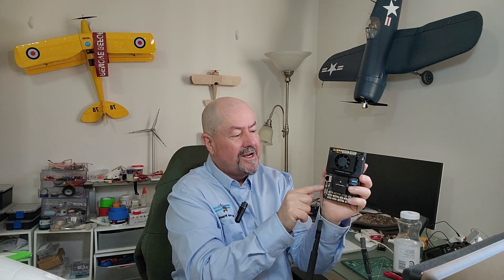ArduPilot + AI - HolyBro Jetson Orin Nano baseboard + Pixhawk 6X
This new Pixhawk + Jetson AI baseboard from Holybro is amazing. This is just a taste.

Here's the link to my video about loading parameters in Mission Planner with this amazing board